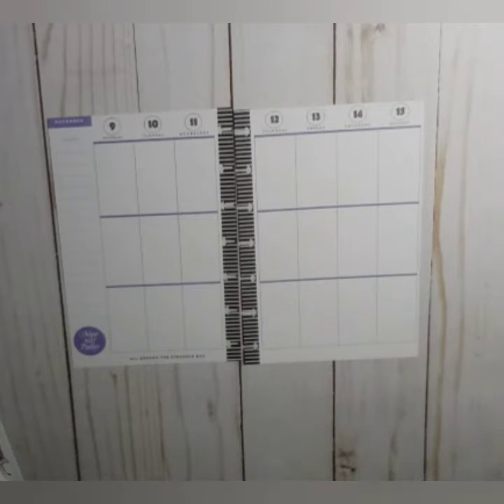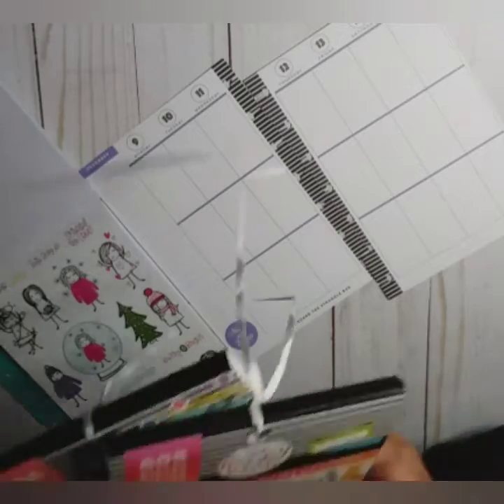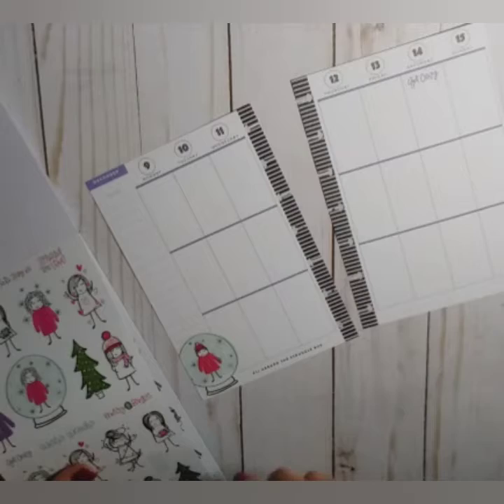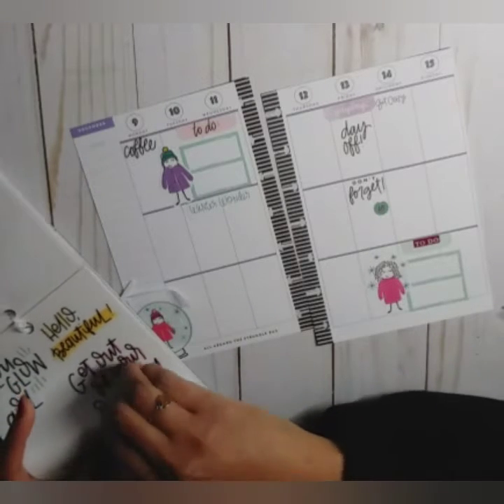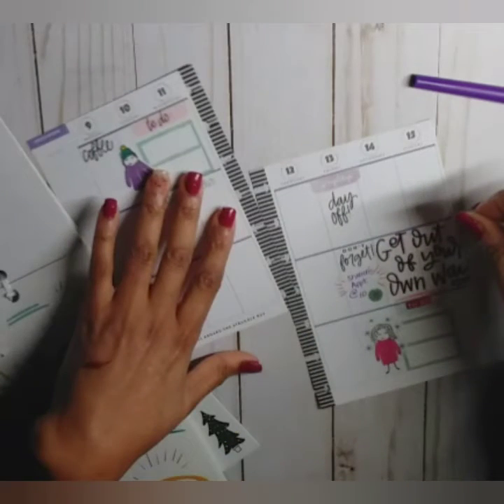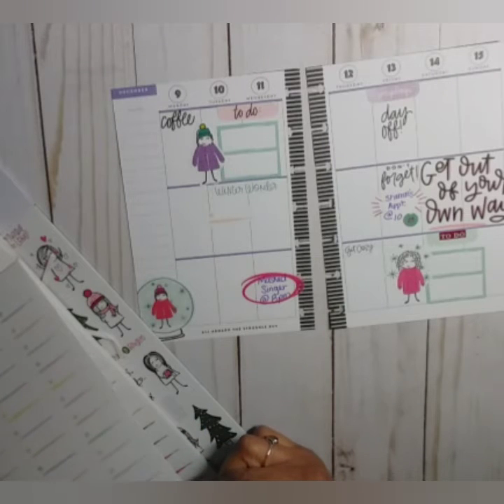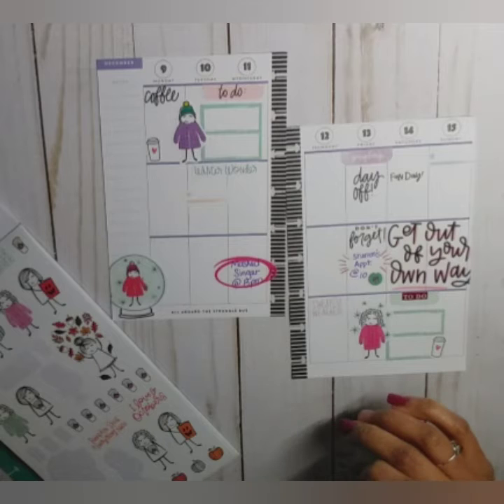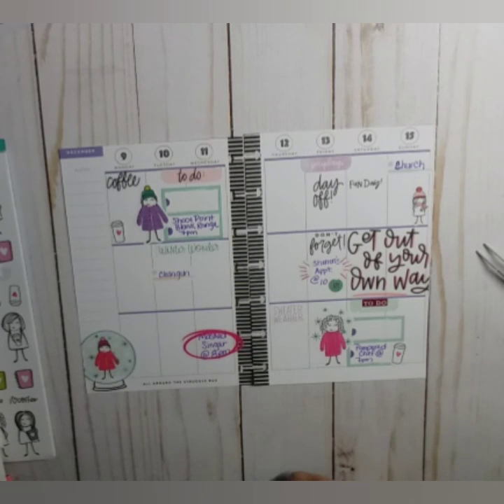Mini Happy Planner|PWM|DEC. 9-15, 2019